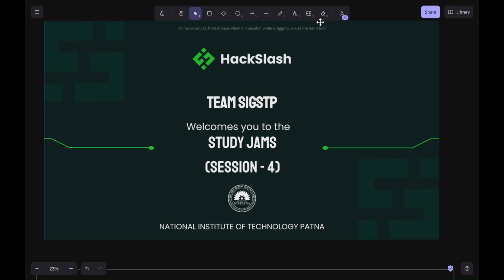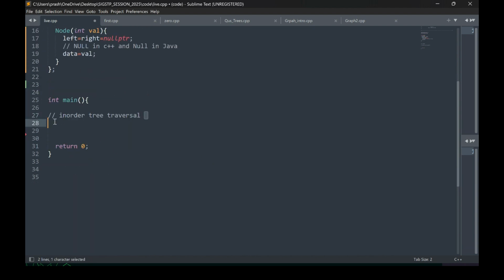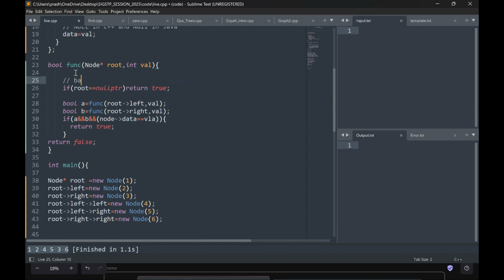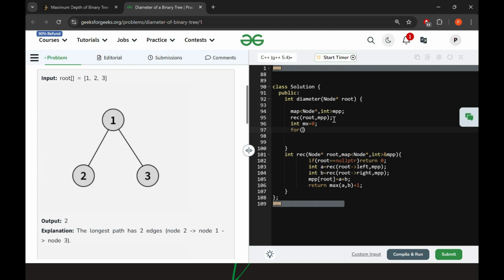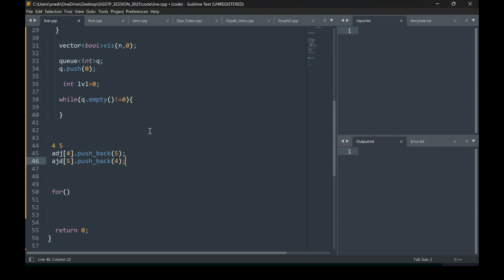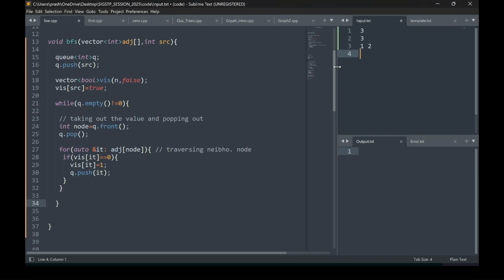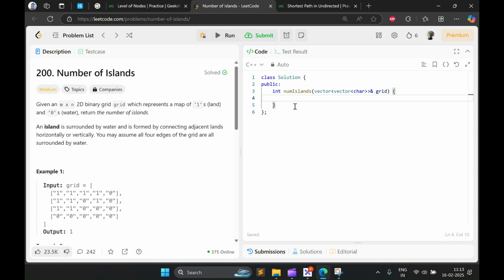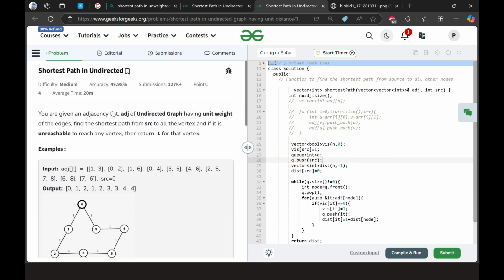Trees & Graphs | Study Jams | HackSlash x SIGST | Hackslash 2025 study jams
Welcome to Study Jams! 🎯

In this video, we explore Trees and Graphs, two fundamental concepts in Data Structures & Algorithms (DSA) that are essential for coding interviews and competitive programming.

📌 Key Topics Covered:
🌳 Trees:
✅ Tree Traversals:

Inorder, Preorder, Postorder
Level Order Traversal (BFS for Trees)
✅ Tree Properties:

Depth & Height of a Tree
Diameter of a Tree
🕸 Graphs:
✅ Graph Traversals:

✅ Important Graph Problems:

Level of a Node in a Graph
Number of Islands Problem
Shortest Path in an Unweighted Graph
Dijkstra’s Algorithm (Shortest Path in a Weighted Graph)
❓ Key Questions Answered:
🔹 How do Inorder, Preorder, Postorder, and Level Order traversals work?
🔹 What is the difference between DFS and BFS?
🔹 How to calculate the depth, height, and diameter of a tree?
🔹 What is the Number of Islands problem, and how to solve it?
🔹 How to find the shortest path in an unweighted graph?
🔹 How does Dijkstra’s Algorithm find the shortest path in a weighted graph?